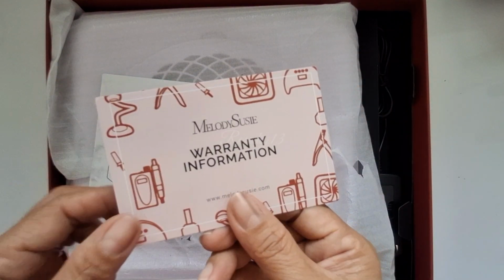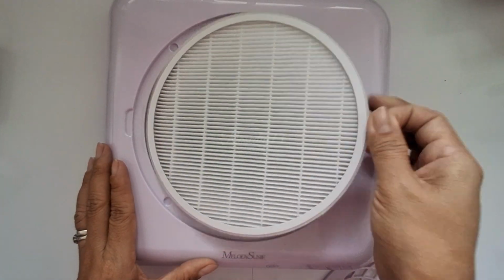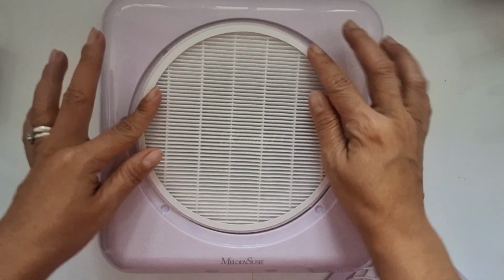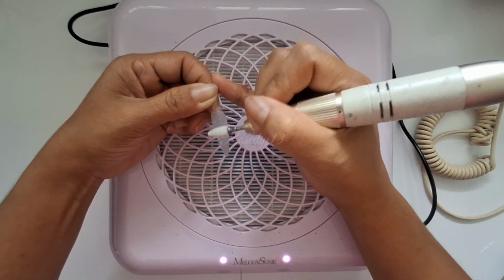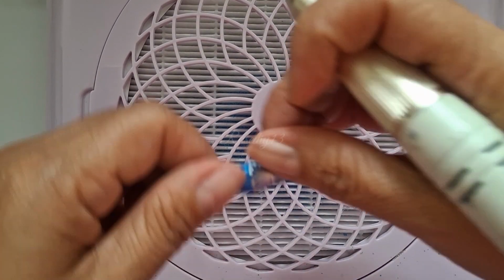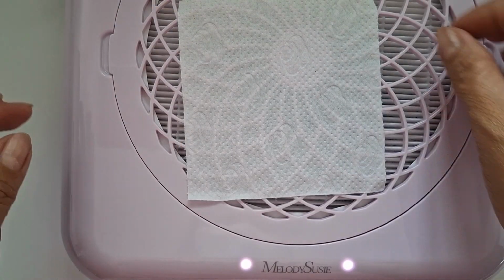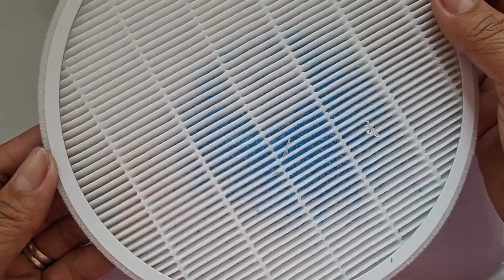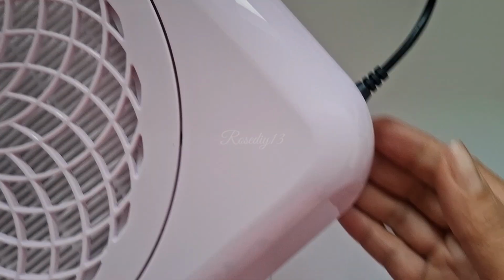Nail Tech Game Changer! POWERFUL Nail Dust Collector MelodySusie SproF Nail Dust Collector Fan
How to use professional Nail Dust Collector Powerful MelodySusie SproF Nail Dust Collector Fan @MelodySusieOfficial

MelodySusie Amazon brand store

Use Code 2KXX8PJ

Use Code AB6JhPCQ

❤️Thank you so much to my channel members